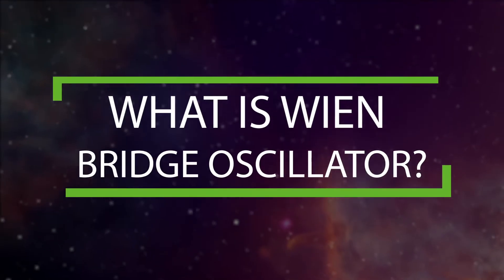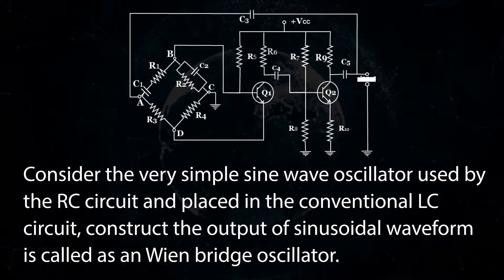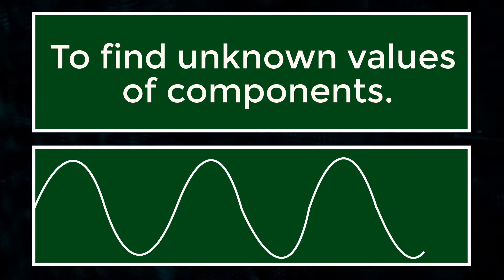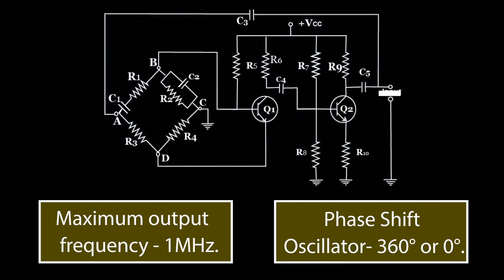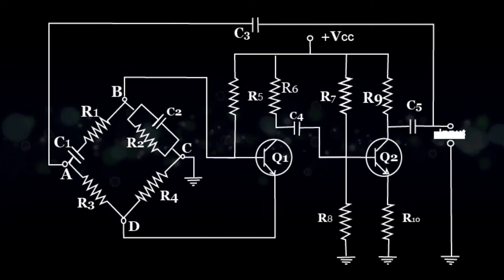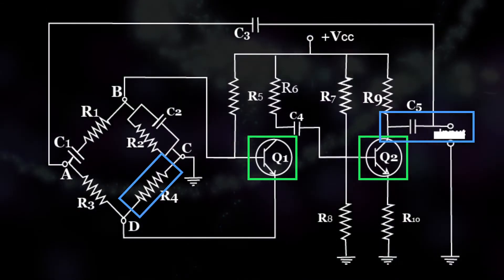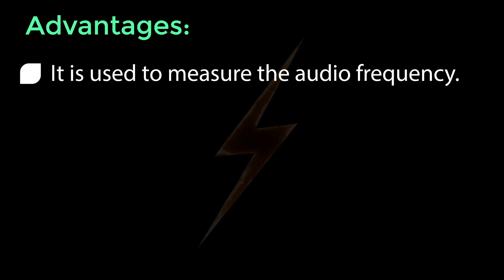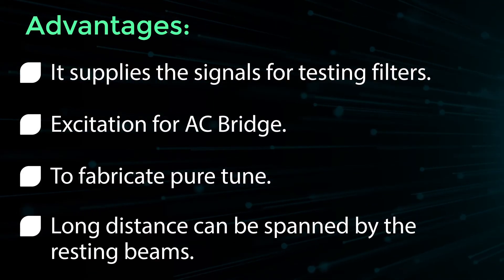What is Wien Bridge Oscillator | Electronic Devices and Circuits | Electrical Engineering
Learn what is wien bridge oscillator in electrical engineering.

Team SimplyInfo.net